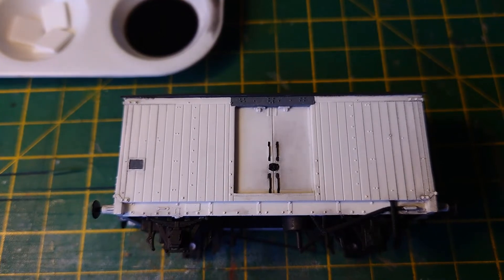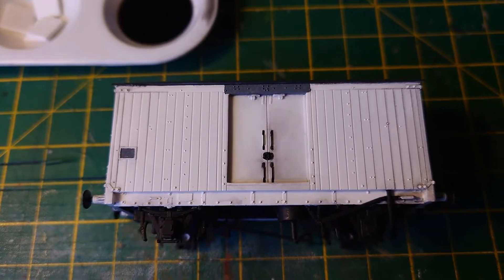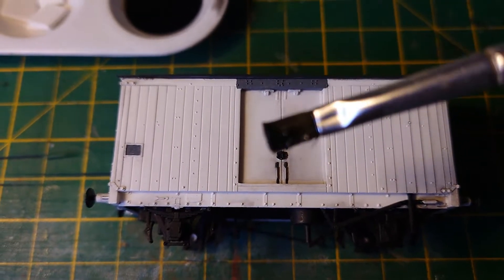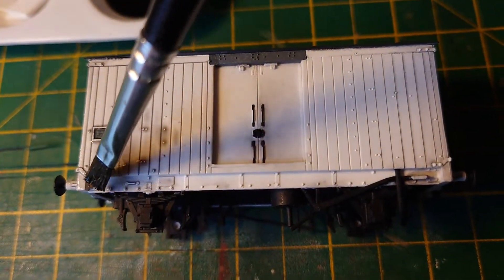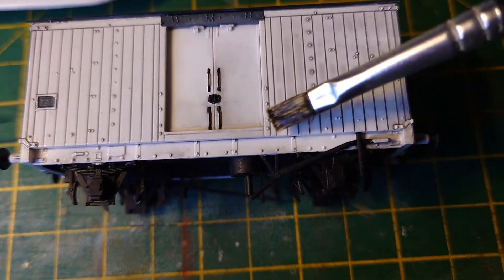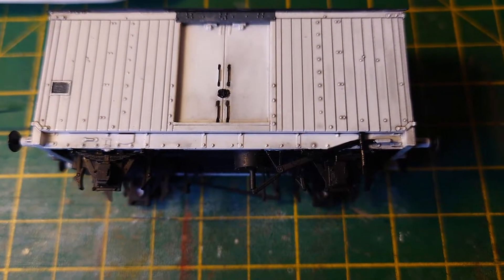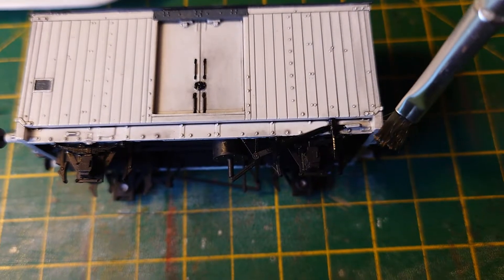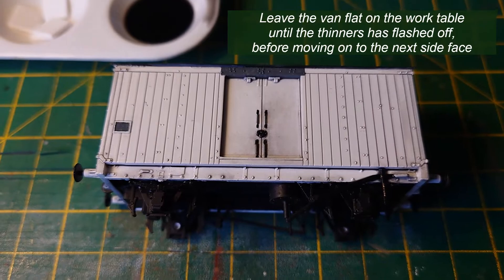030 How To - Enhance Model Railway Van & Wagon planking plus other surface details using a Dark Wash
This video is applicable to any model railway Van, Wagon or even a Carriage, be it a kit, scratch built or ready-made. All will greatly benefit from a watery dark enamel paint wash. A proprietary wash product is not required, just any brand of black or mud brown enamel & some white spirit.
The process is really easy & quick, with the effect just appearing instantly before your eyes.
This process is best done to many vehicles at a time e.g. a rake of them, as the wash application is so quick, but drying time being a few hours at least, as is the norm with enamels. This will minimize the time spent doing it.

Mix ratio :
The mix ratio of paint to thinners isn’t at all critical. It has to be watery, so to travel along grooves & internal corner edges under capillary action. It has to have enough pigment to be seen when dry. I do it by eye each time, but I’d suggest starting with a cap full of thinners from the white spirit bottle to 3 brush fulls of the paint washed into the thinners. Adjust either as necessary.

The Model kit :
It’s not really applicable to this video, but for those wishing to know :
Parkside Models (now Peco owned) – Kit No. PC57 - BR (ex LNER) 10 Ton Insulated Fish Van (Diagram 134).

Filming :
Camera – Sony Xperia 1 II smartphone.

Video creation :
Software – Microsoft HD Movie Maker PRO.
Background music – free with software – Doctor Turtle-The Ants Build a City on His Chest.